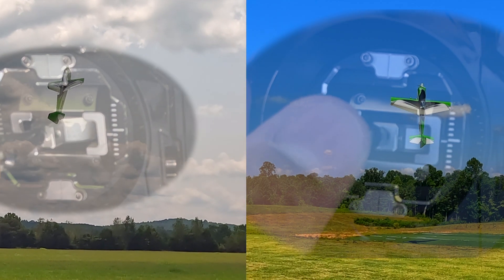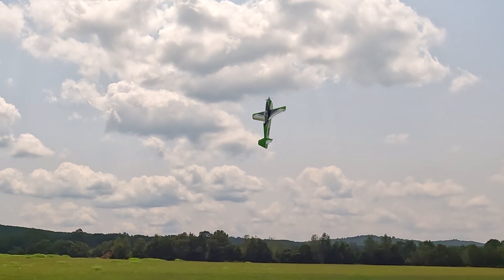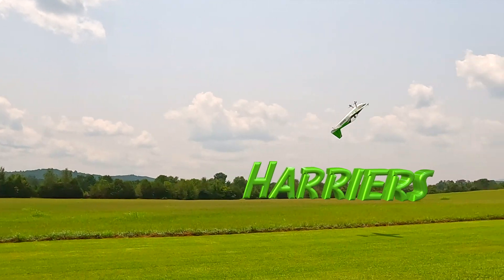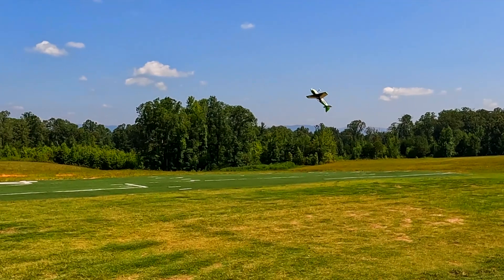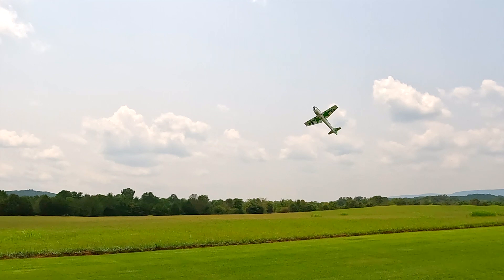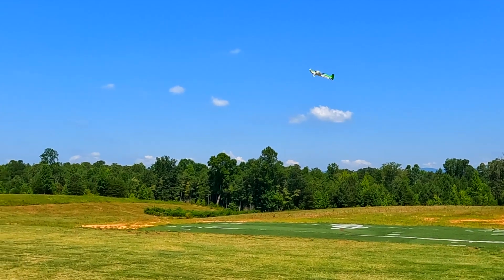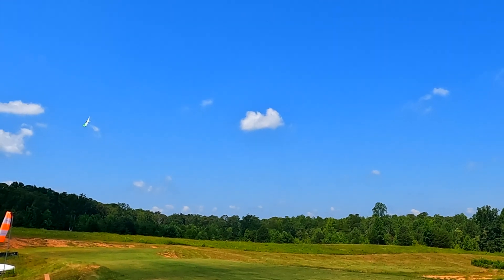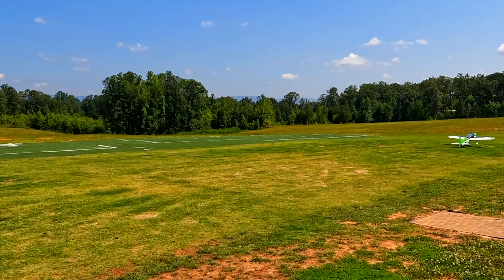3D Propeller Testing -Finding the Perfect Pitch- Low and Slow Lessons for RC Aerobatic Pilots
This video discusses the criteria that I use when selecting the proper pitch and diameter for my remote control airplane. In this video I am flying an AJ Aircraft 106” Raven. This is the same criteria I use on all of my Extreme Flight remote control airplanes. I am using a JR transmitter with Savox servos and a DLE engine.  The reason for making this video was because I removed my GP123 for maintenance and replaced it with a DLE.